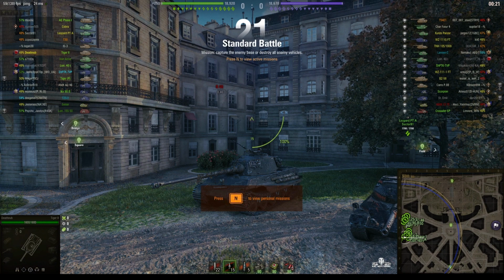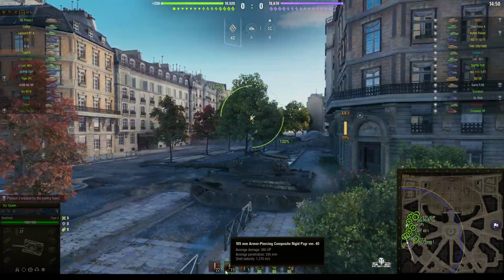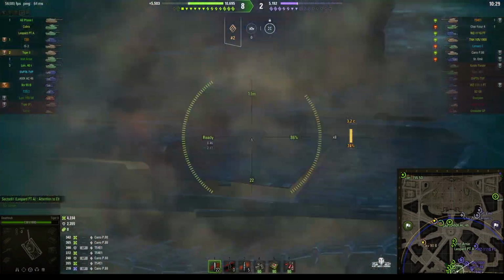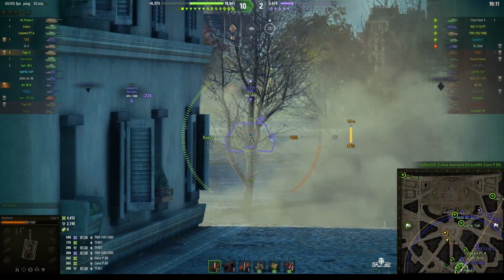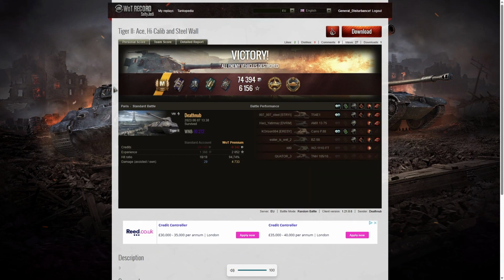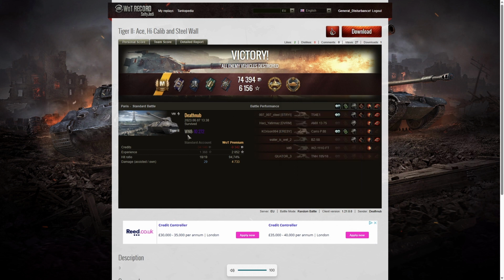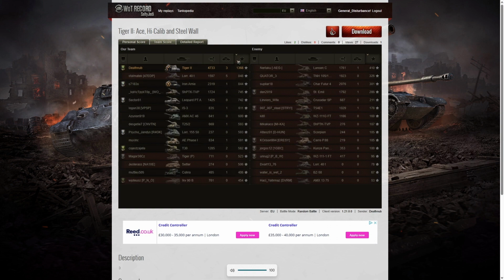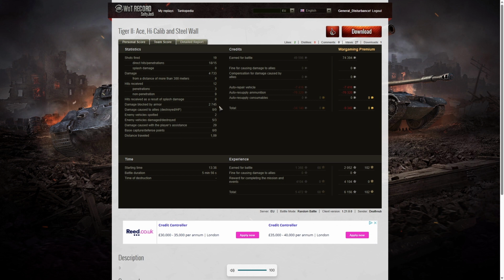Tiger II - Deathnub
This replay is from 7 June 2023 on Paris. The player was Deathnub in the Tiger II.

Video Contents
00:00 Intro
00:22 Battle
06:52 Results